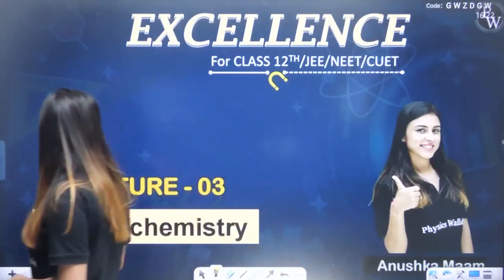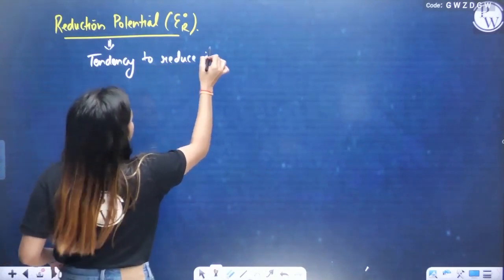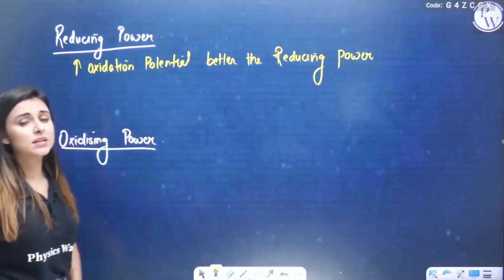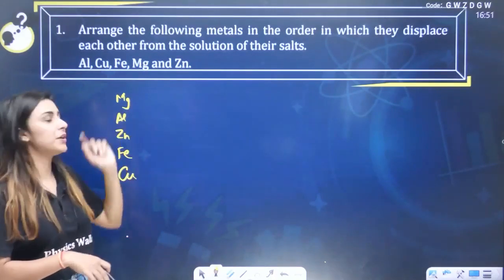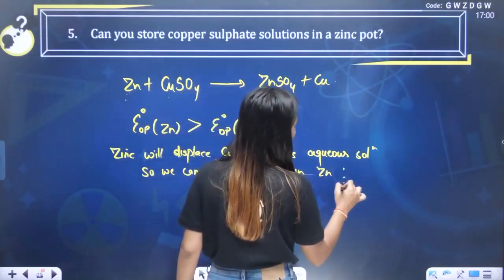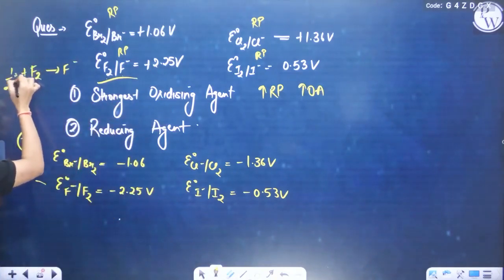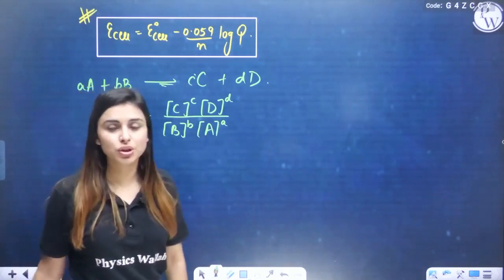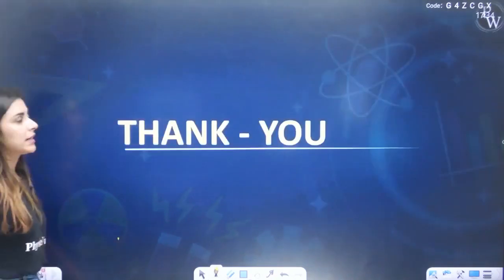Electro Chemistry 03 : Electrochemical Series | Pure English | 12th JEE/NEET/CUET